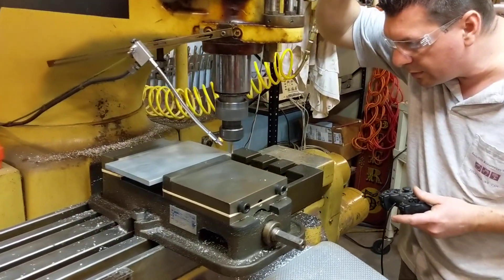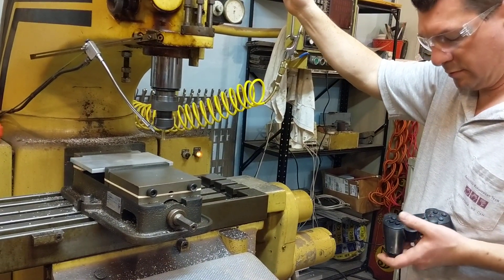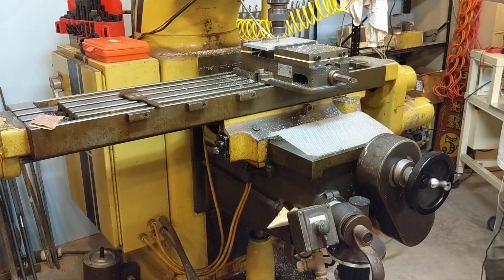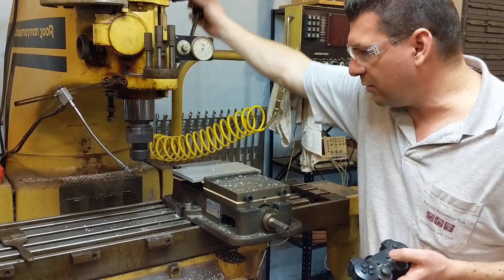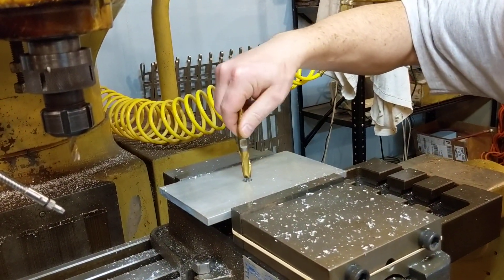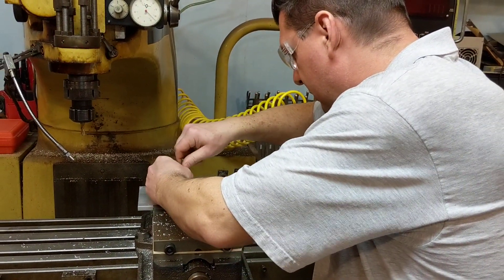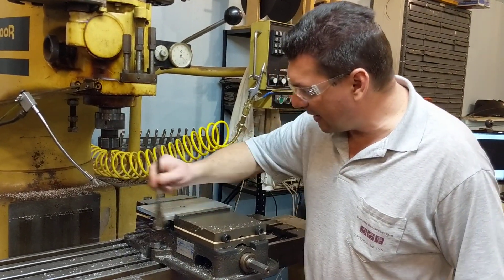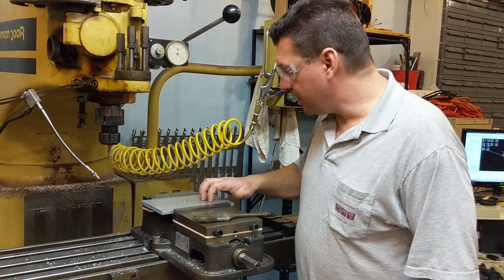Harmony VAWT March 2nd 2019 XYZ milling full 3/8 stock test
This was a full size piece of 3/8 stock, not just a little 1/8" piece of test U-Channel. It's amazing to see the machine finally doing what it was always meant to do but in 3 axis!